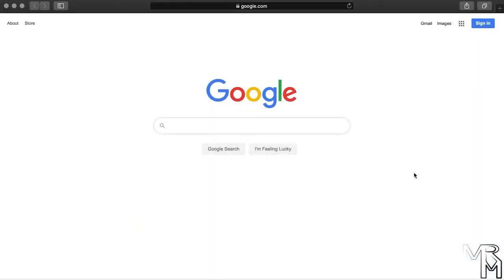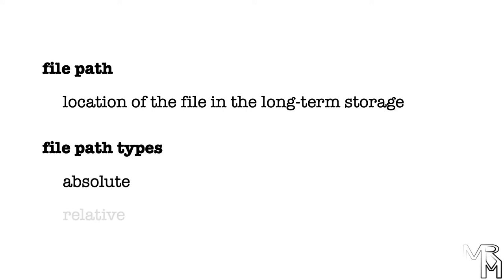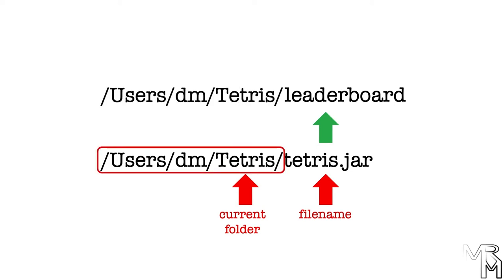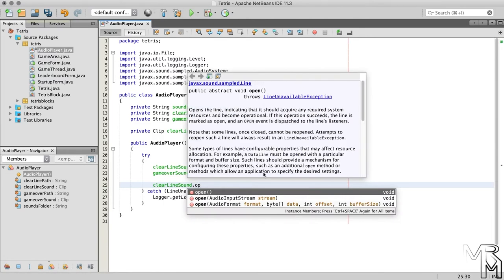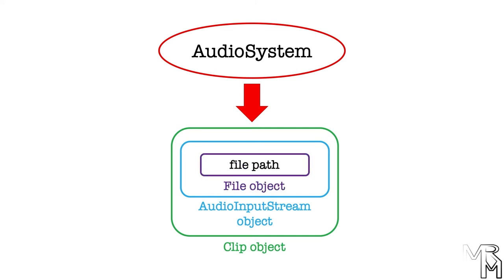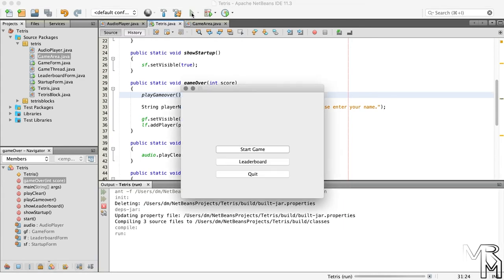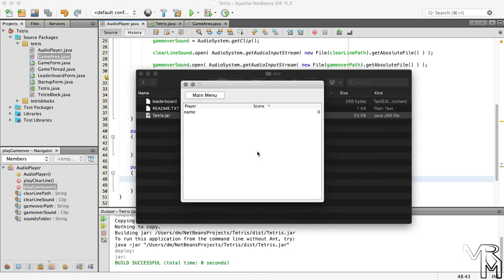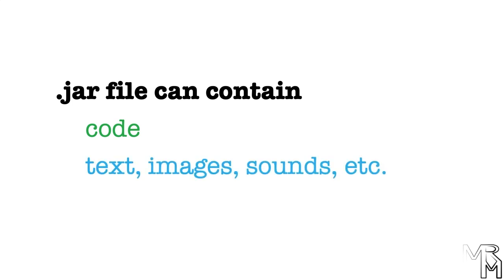OOP with Java: 19. Tetris Game with Java Swing (Part IX. Adding sounds and building the game)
In this video, we will add sounds to our game and build it into a .jar file. To play sounds, we will use the AudioSystem and Clip classes. We will also talk about file paths and using them to access external files, such as the sound files or the leaderboard file.